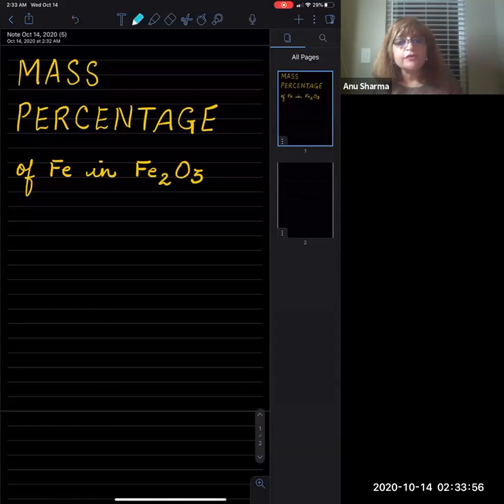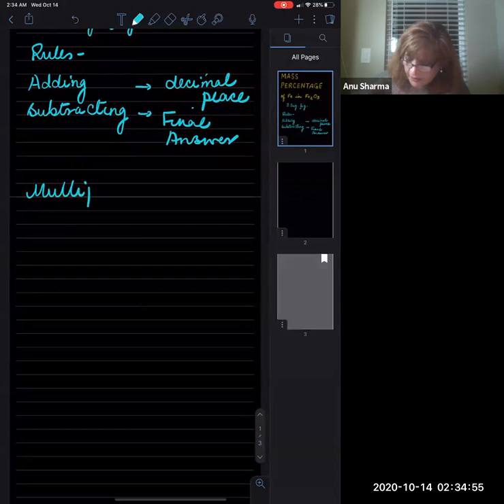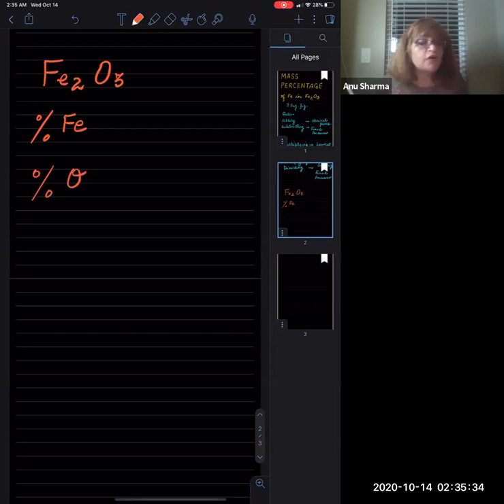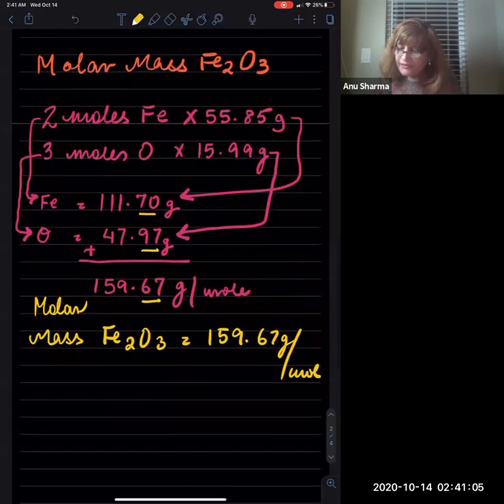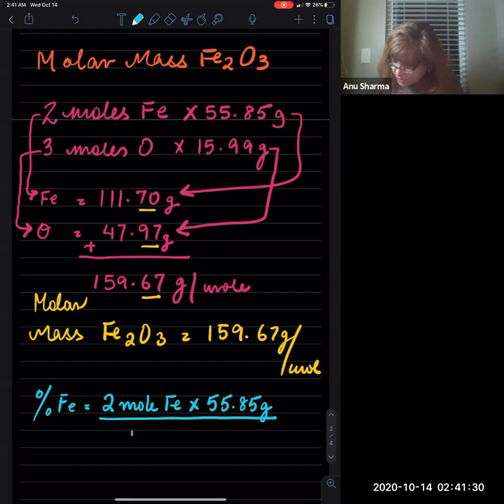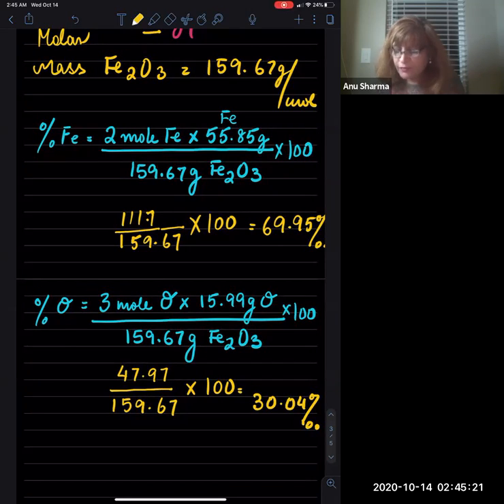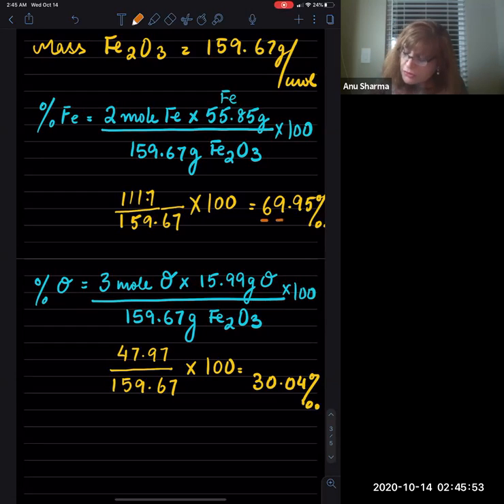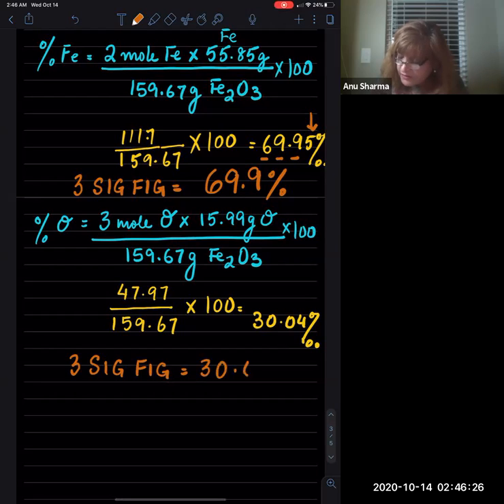Calculate the MASS PERCENTAGE in Iron (III) Oxide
What is the % of Fe and O in Fe2O3?

The best way to learn from my videos is to actually DO THE WORKING OF THE PROBLEMS as I am showing you step by step. This LEARN BY DOING methodology will help you understand the content better and will give you the practice that you need.

For General Chemistry Classes -  Chem 1A, Chem 025, Chem 210, Chem 31

PLEASE NOTE : ALL COPYRIGHTS BELONG TO ORIGINAL OWNERS. This includes credit for thumbnail photos as well.